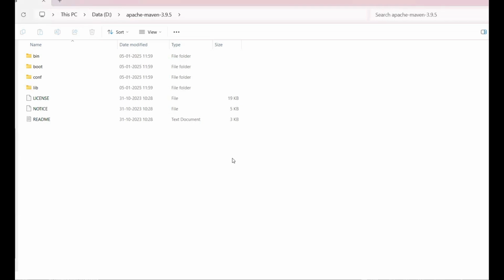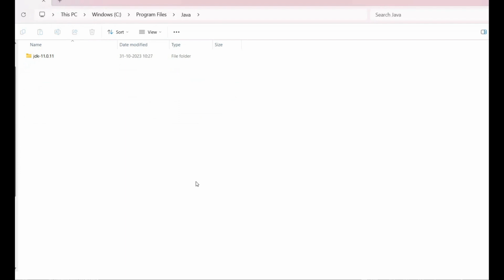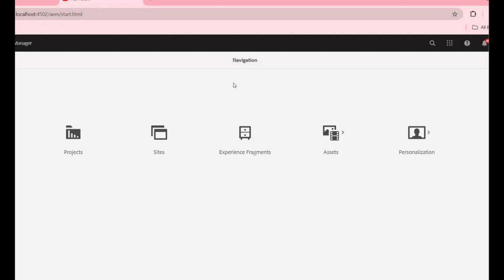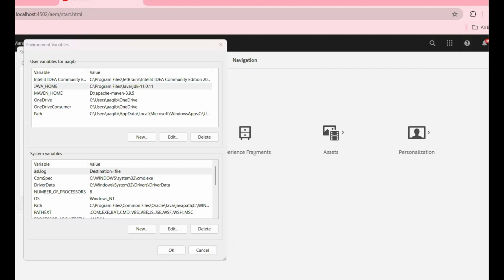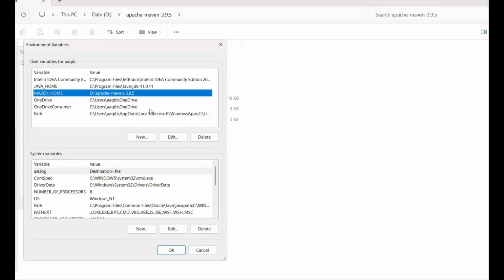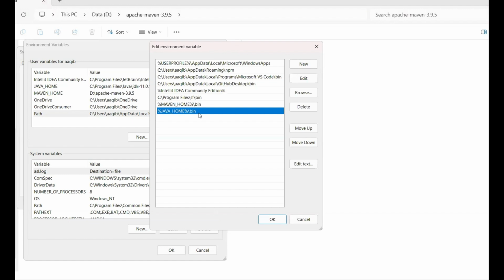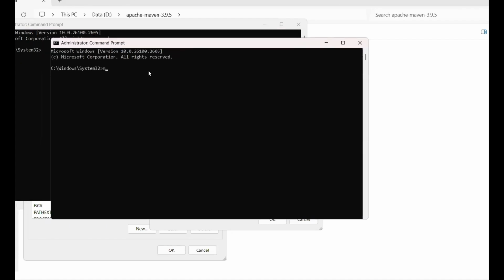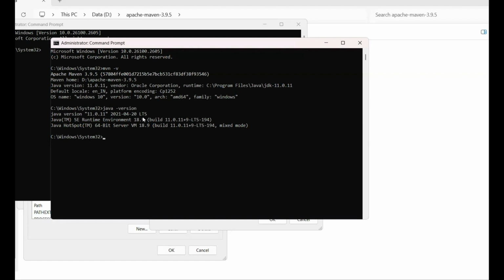AEM Tutorial #5 | How to Setup Environment Variables for AEM Local.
I explained How to set up Environment Variables for AEM Local in this video.